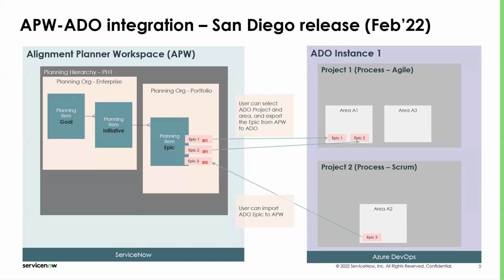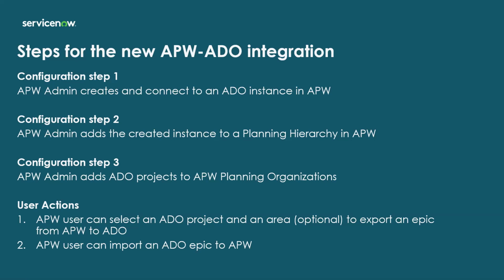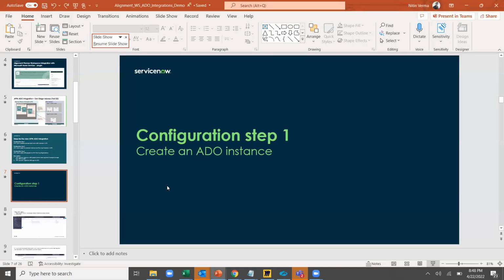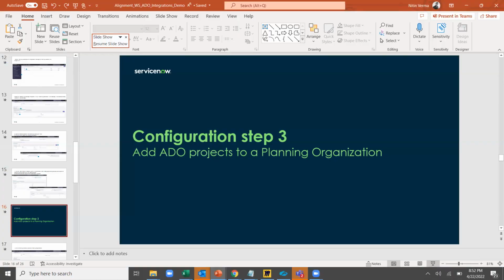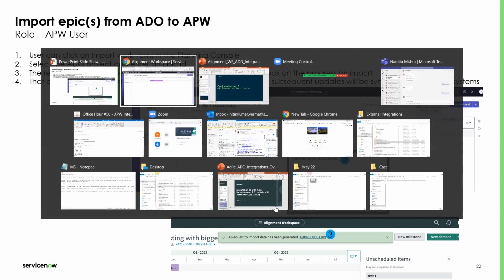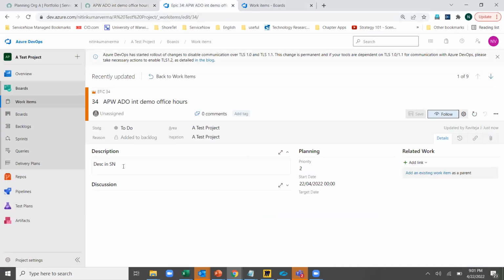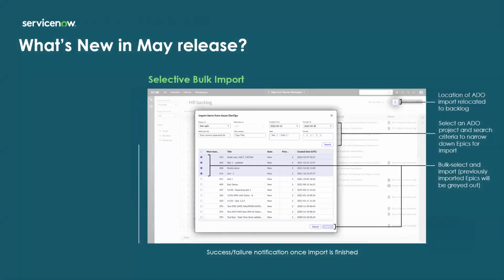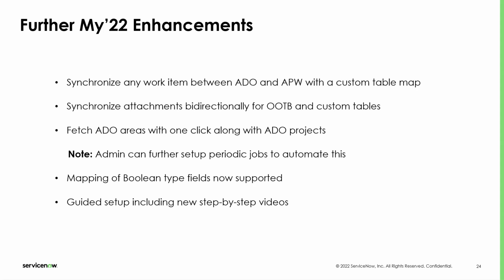SPM Office Hour# 50: Alignment Planner Workspace Integration with Microsoft Azure DevOps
This video briefly describes Alignment Planner Workspace Integration with Microsoft Azure DevOps. This version (v1.0.0) was released as ServiceNow Store App in Feb 2022.

It mainly covers the following:
1) Steps to configure the integration (as an Admin)
2) Export / Import an epic (as an end user)
3) Future plans for APW - ADO Integration v1.1

NOTE: From 17:09 to 17:18, the listed items are Azure DevOps Processes and not Azure DevOps Projects (as mentioned in the video)